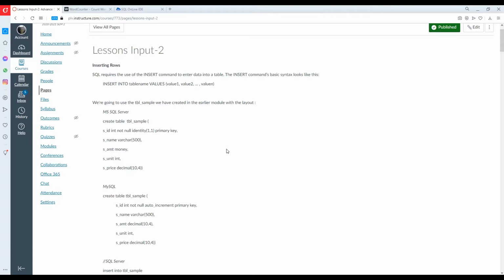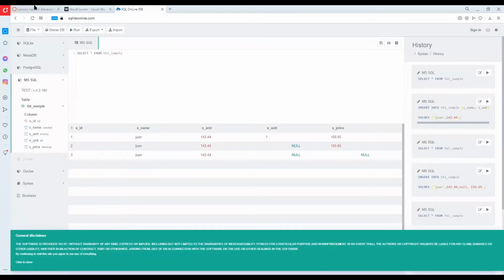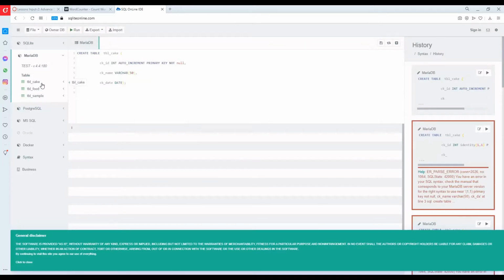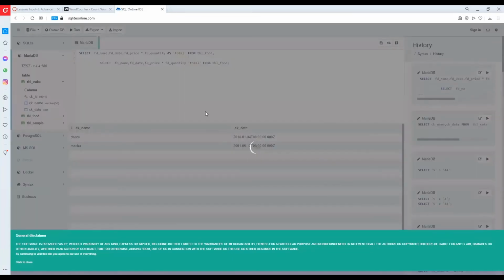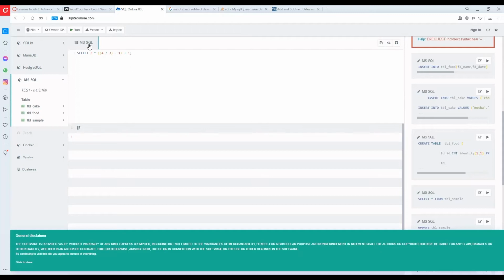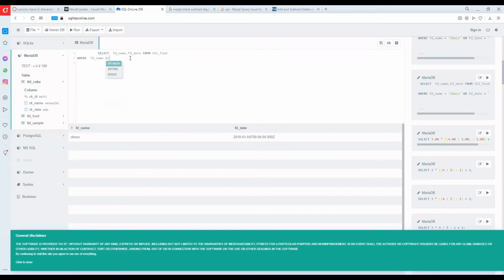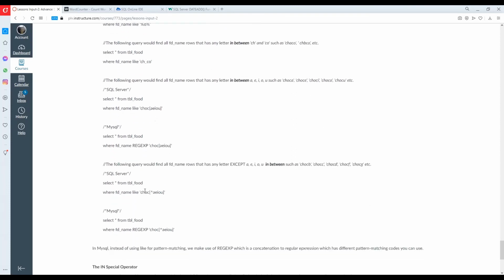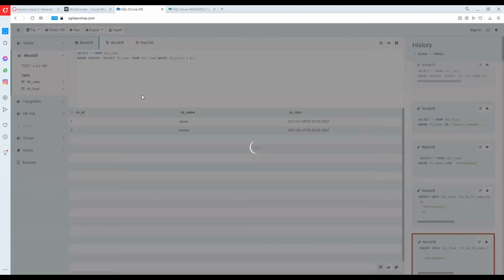Unit Two – Inserting, Updating, Deleting and Selecting Records, and using SQL Operators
Inserting, Updating, Deleting and Selecting Records, and using SQL Operators